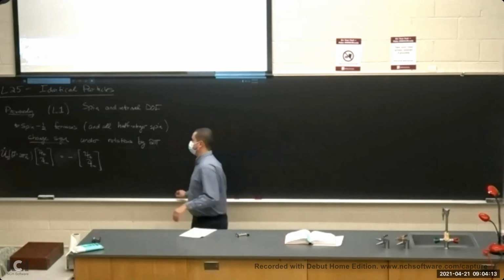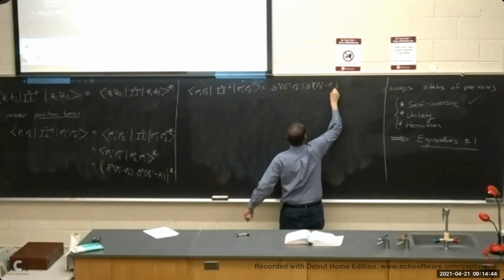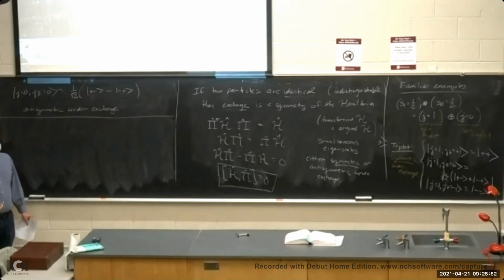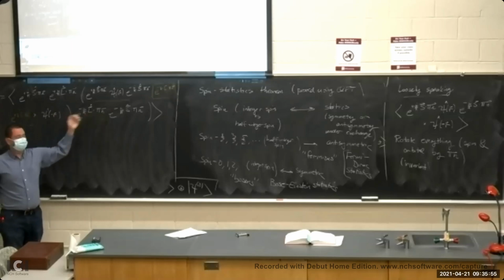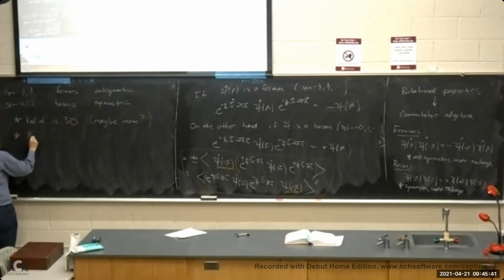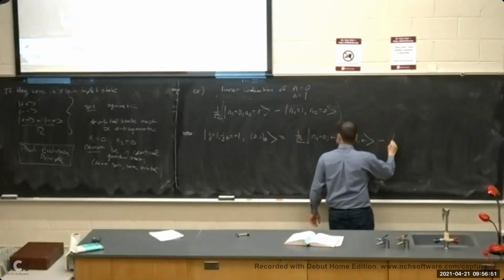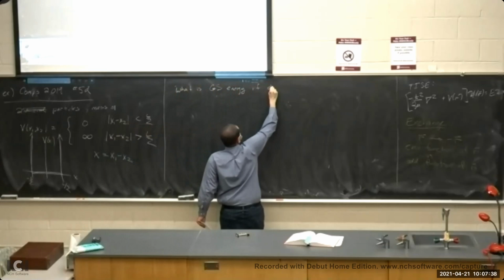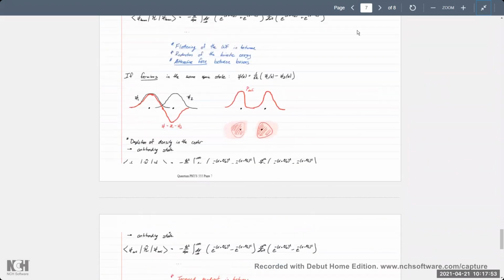L25 Identical Particles